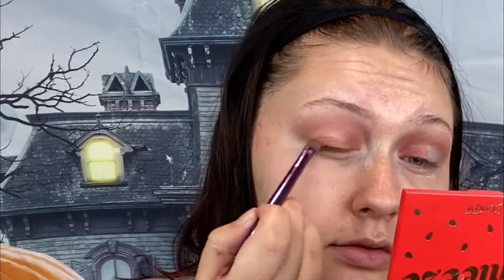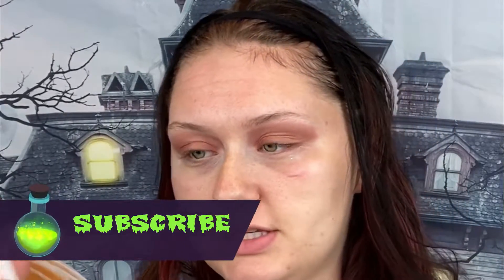Scary Smiley Face Halloween Makeup Tutorial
I didn't know what else to call this look besides a scary smiley face Halloween makeup tutorial. This look is also called the Black Dahlia look but I felt like calling it that was a bit disrespectful to Elizabeth Short and her legacy.